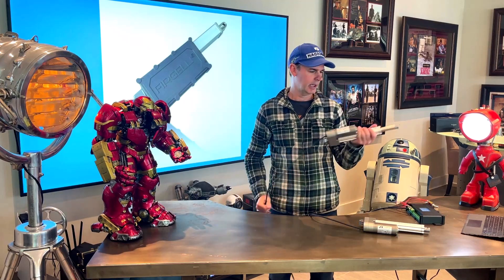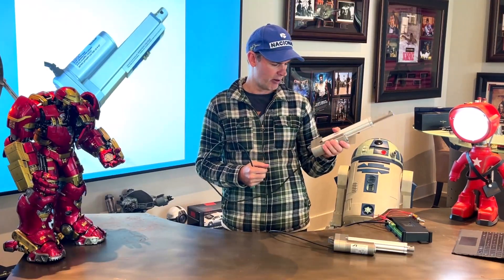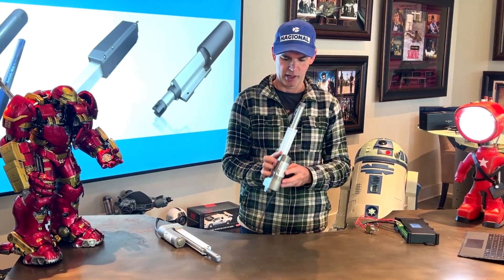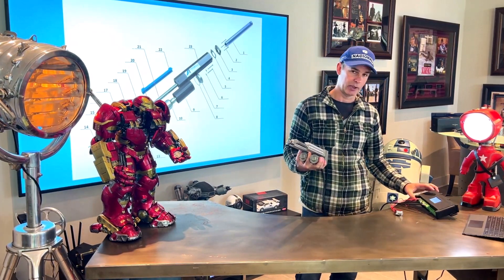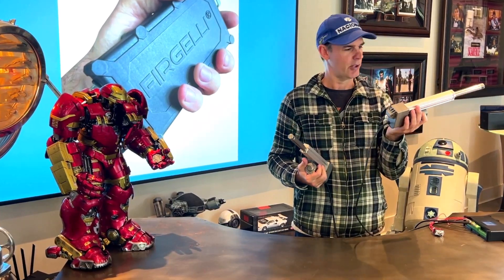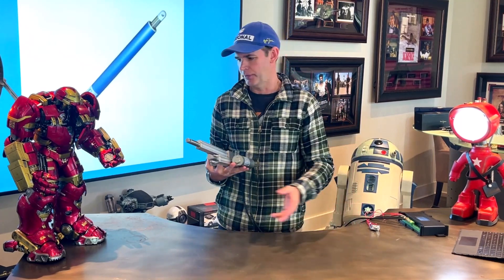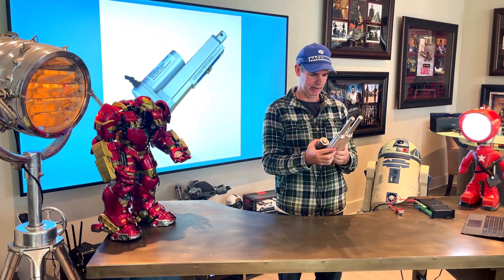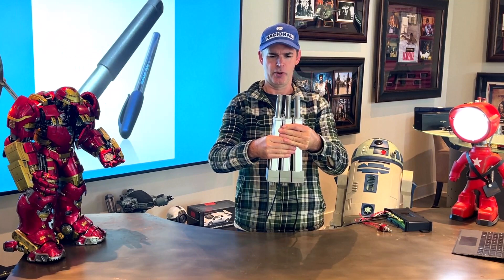FIRGELLI Super Duty Actuators Demo - How an Actuator Works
This Video Shows how the FIRGELLI Super Duty Linear Actuators work.   How To Sync 2 or more Linear Actuators, and how to connect them to a Controller.